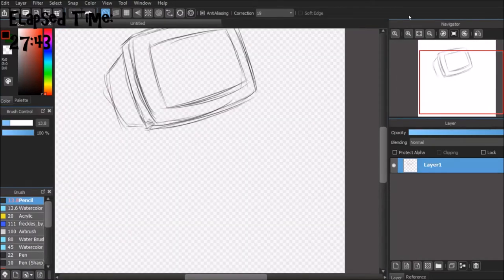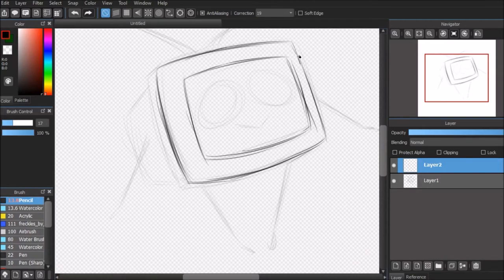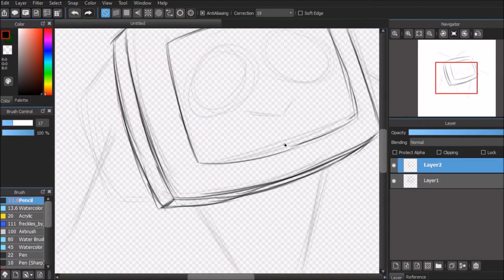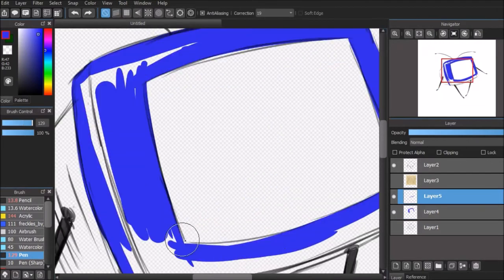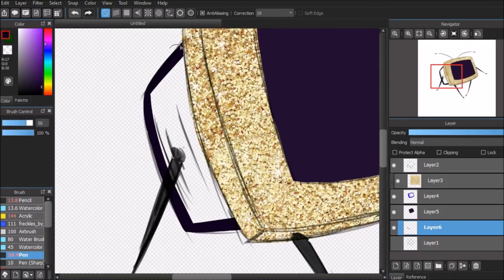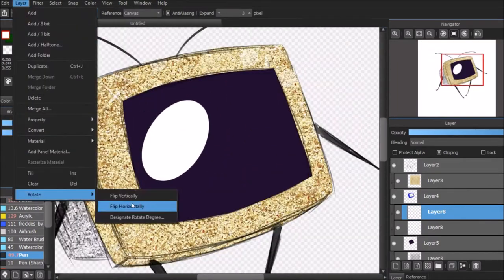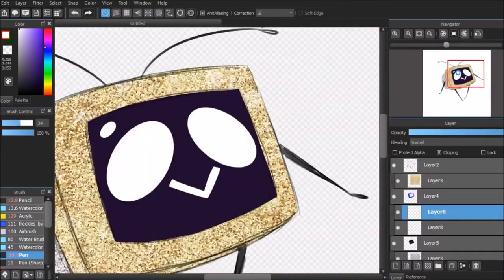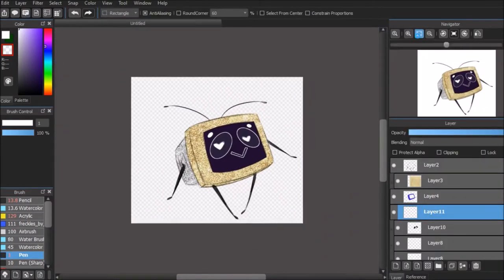Pose Theft | Short Ramble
This is a super short video about my thoughts of pose thieves.
That audio glitch at the beginning is because of youtube, not me!